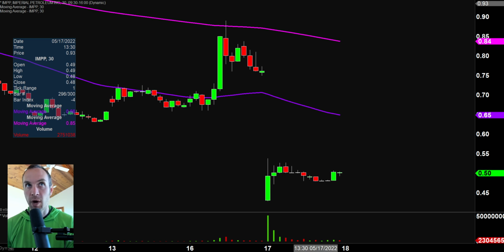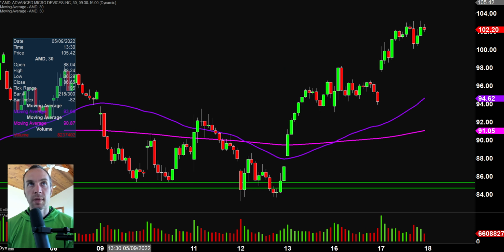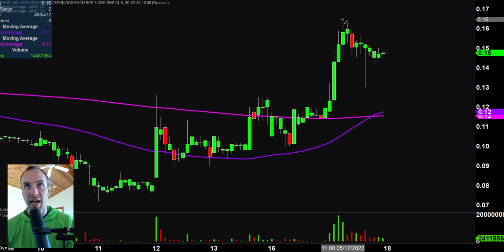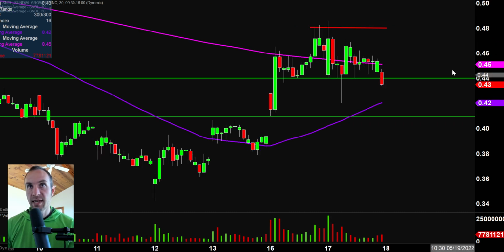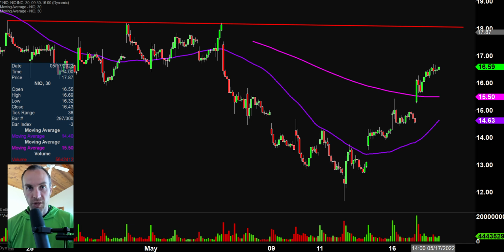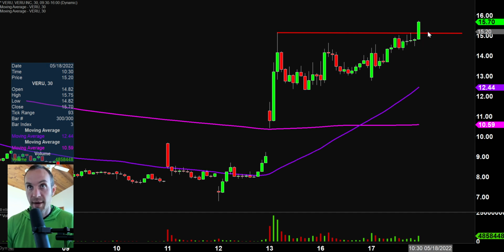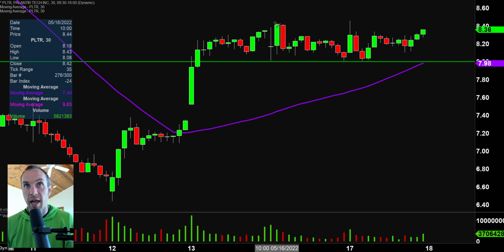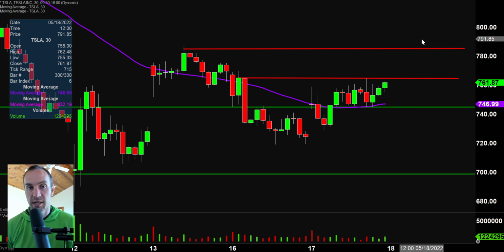Top 10 Stocks For May 18, 2022 ( $IMPP, $AMD, $MKD, $AMC, $SNDL, and more! )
Learn how to trade big board and penny stocks by learning to read stock charts and identify technical patterns through technical analysis. Follow along and learn as I perform a quick stock chart technical analysis review on $IMPP, $AMD, $MKD, $AMC, $SNDL, $NIO, $VERU, $EOSE, $PLTR, $TSLA.